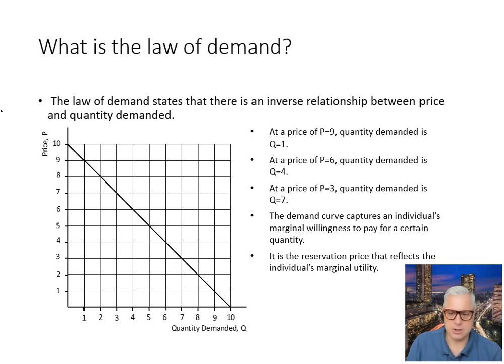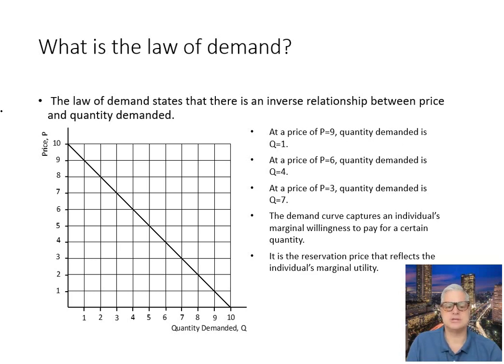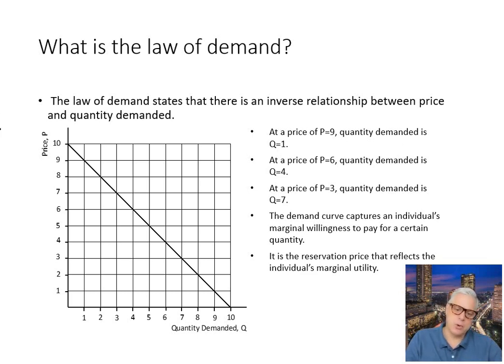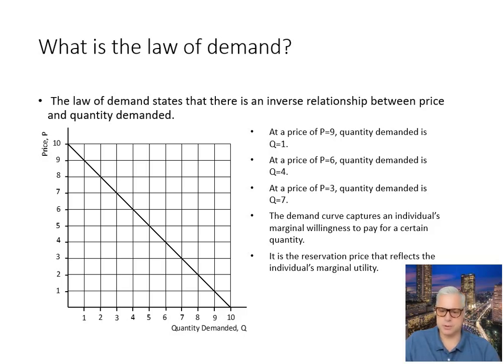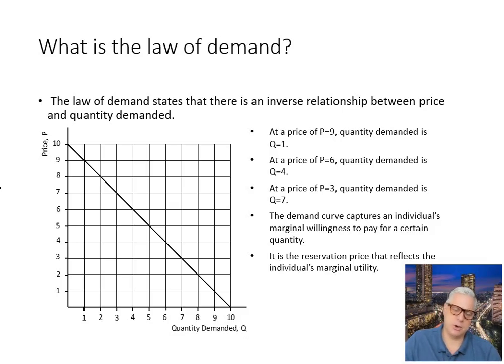CEI03 02 Law of Demand